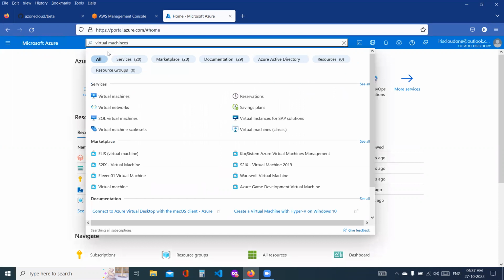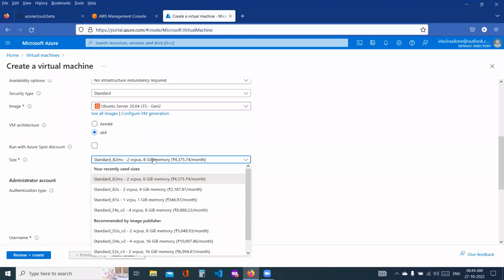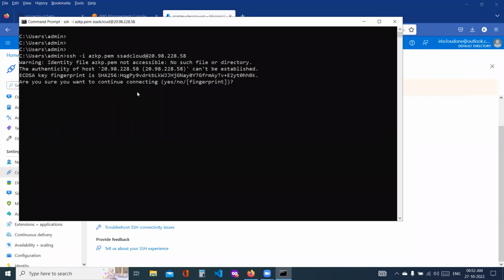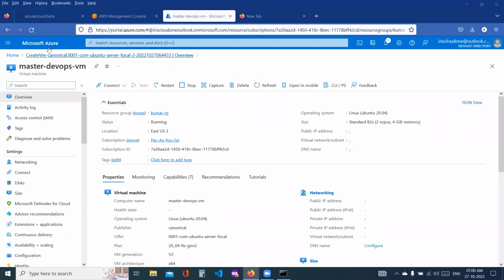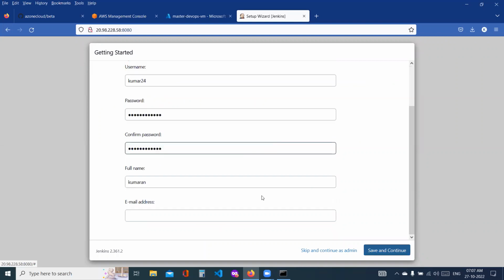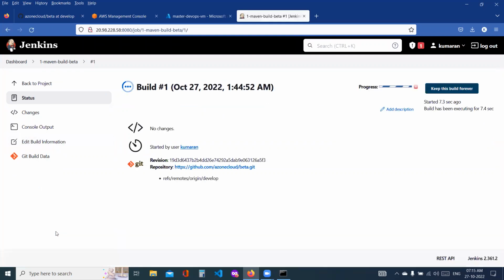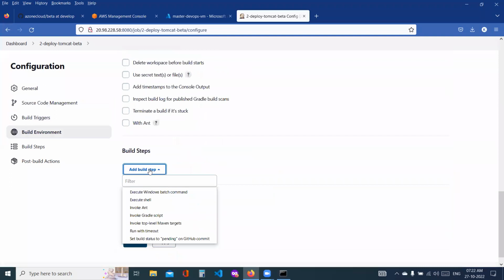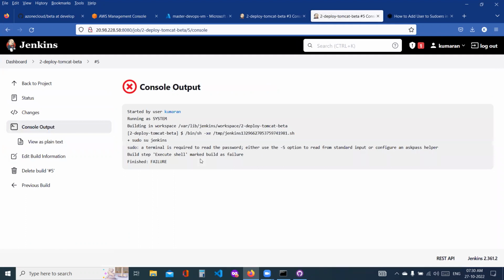16-DevOps with Azure Virtual Machines